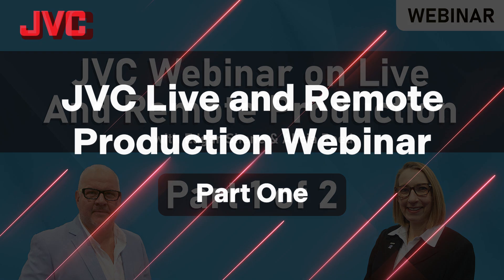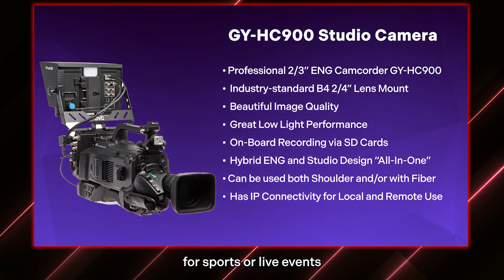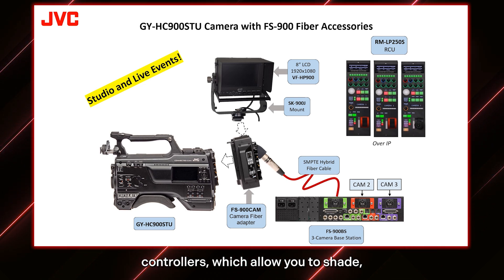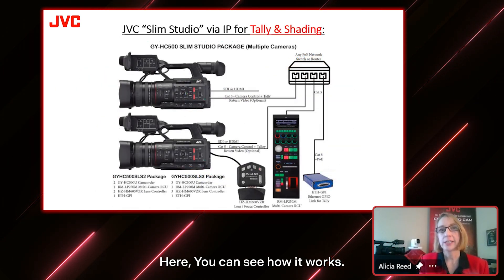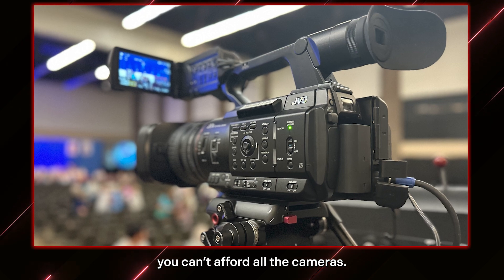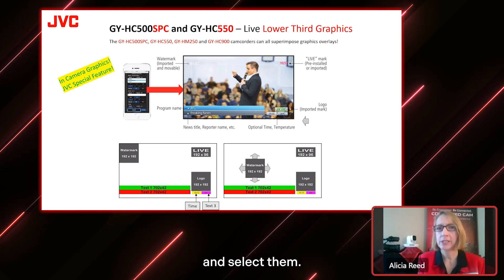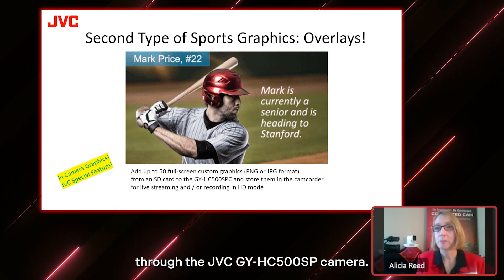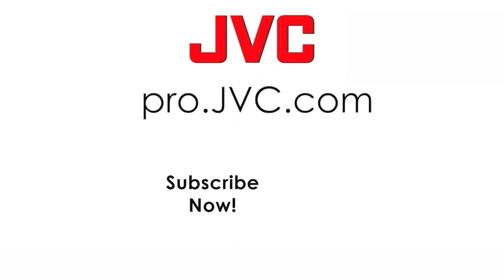Part One: JVC Professional Video Webinar on Live and Remote Production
Edgar Shane and Alicia Reed from JVC Professional Video discuss the lineup of Live and Remote Production, highlighting the cutting edge products from JVC Professional Video in part one of this webinar series.